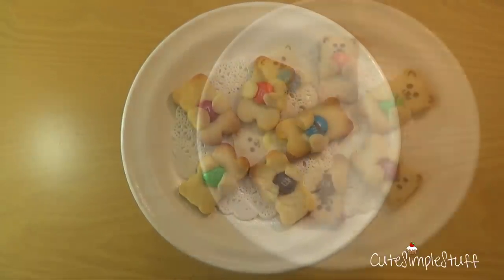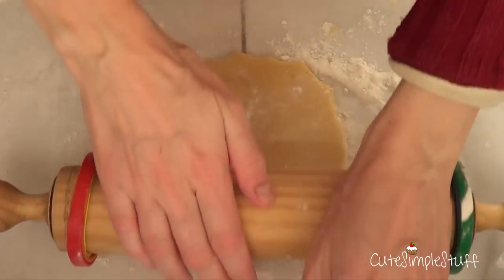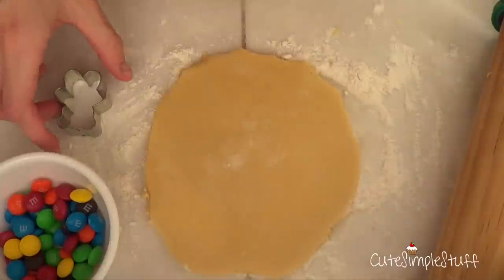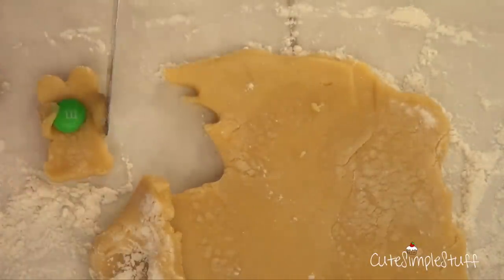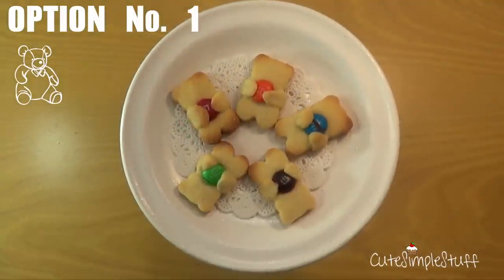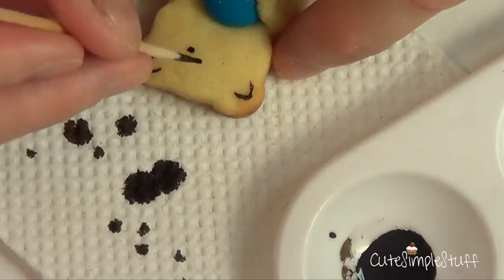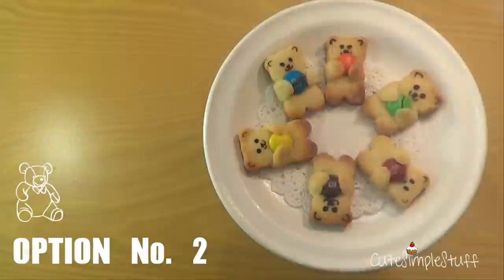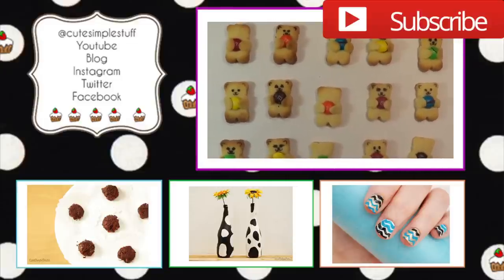M&M hugging Bear Cookies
Please grab your fave one, & let me know which you picked!

- Renee